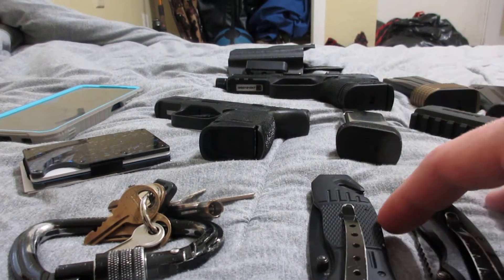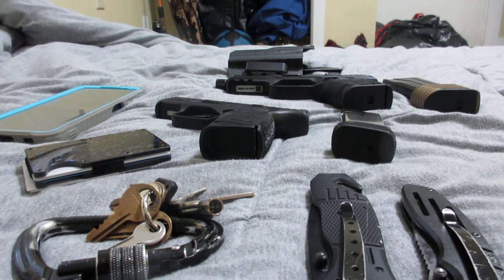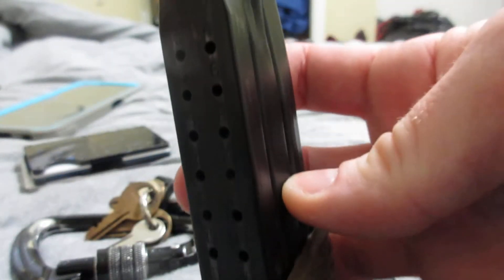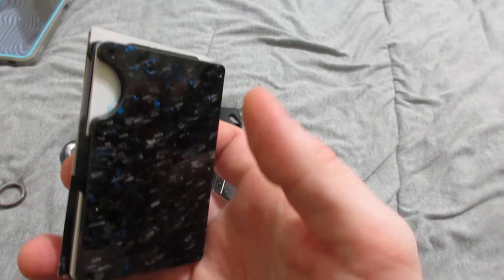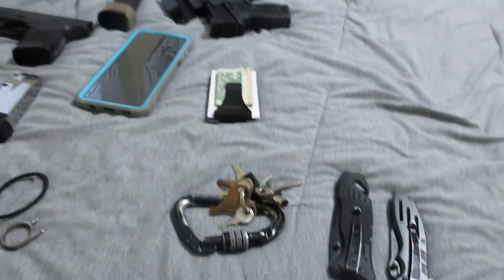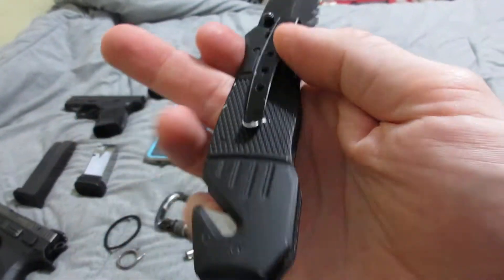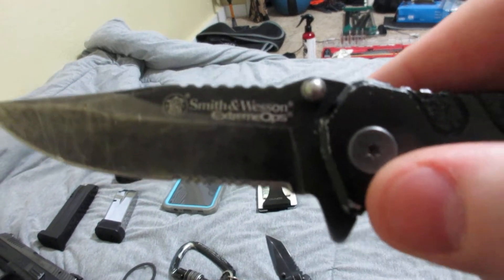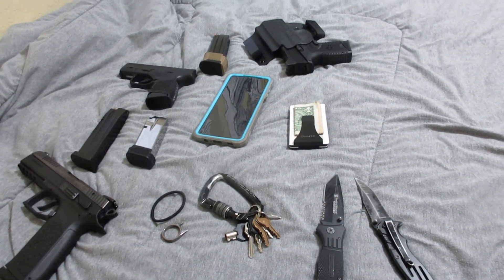My Every Day Carry Set Up